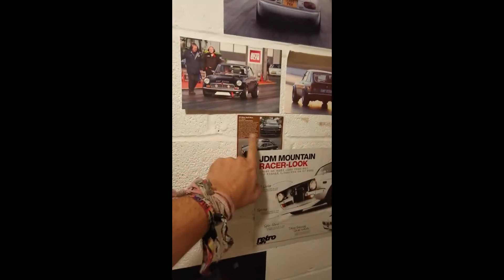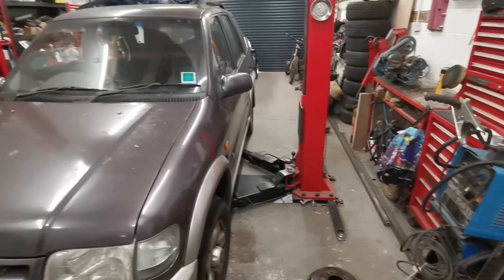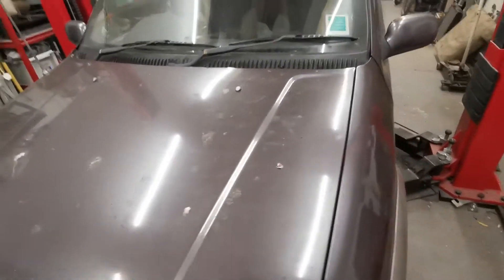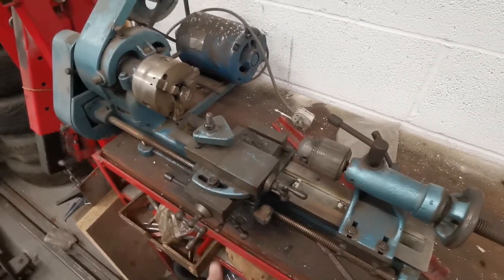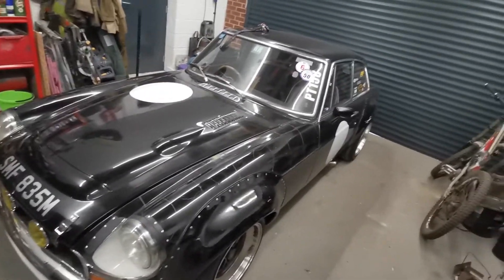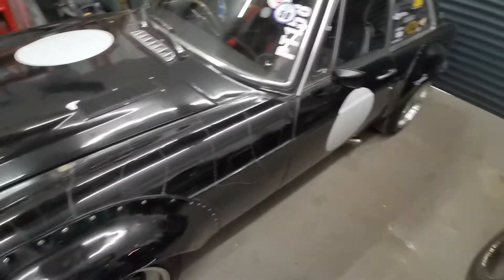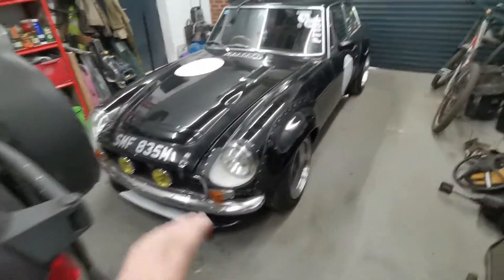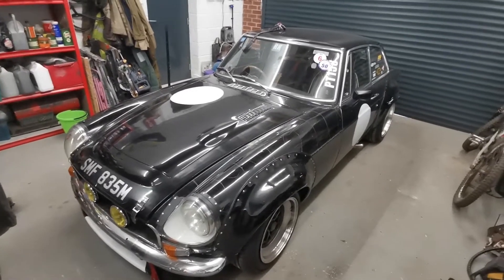Retro Rides Gathering 2021 - Turbo BGT goes up the hill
Been a long time coming with the usual delay on life for us all!
I was determined to get the old girl to RRG21 this year and make a better run at the hill. did she disappoint?